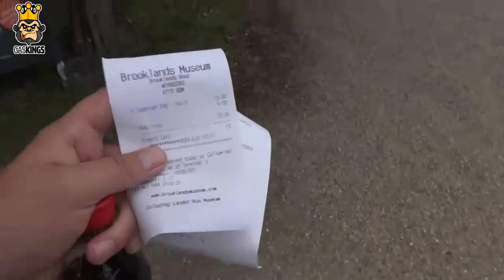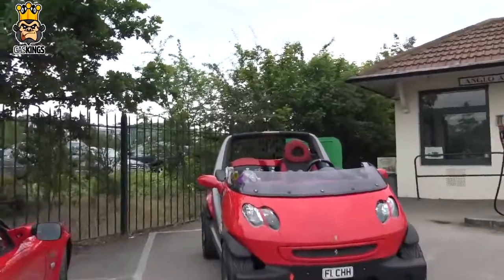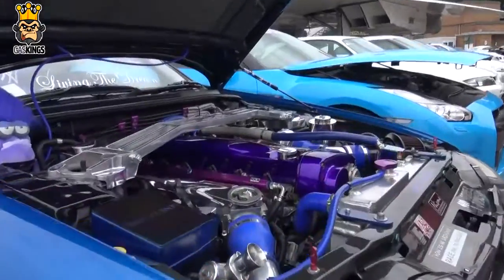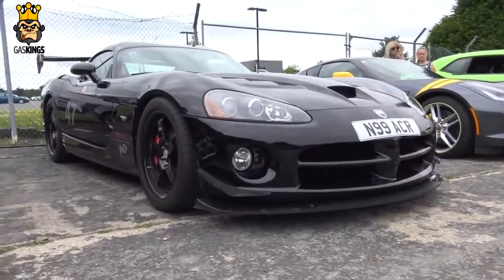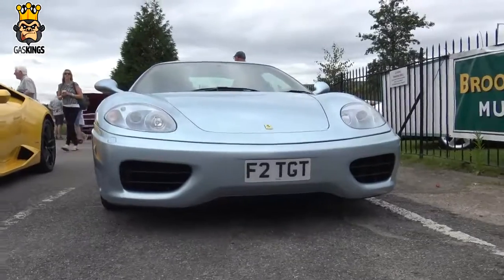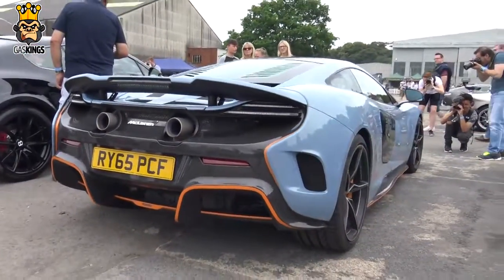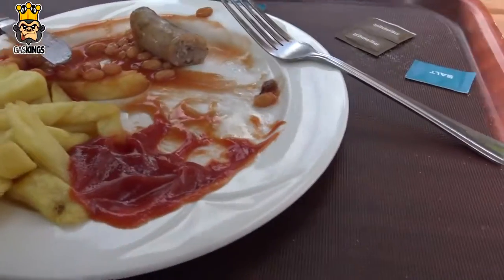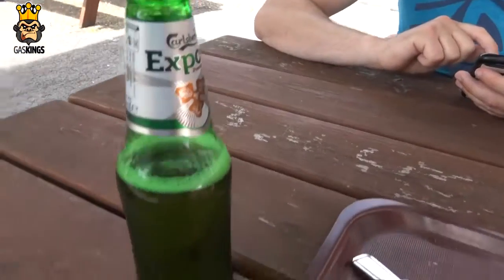👑 SUPERCAR SUNDAY - Mclaren 675LT, Ferrari 488, Aventador and Huracan.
Supercar Sunday was filmed at Brooklands next to the Mercedes Benz World. We filmed Track Action, Hill Climb for cars such as the Mclaren 675LT by oakley design, Ferrari 488, Ferrari 458 and a Concorde. Also a few jap cars for the Jap Fans including some nissan GTR's.

Also recorded 2 F1 cars go round the track, the sound was awesome.